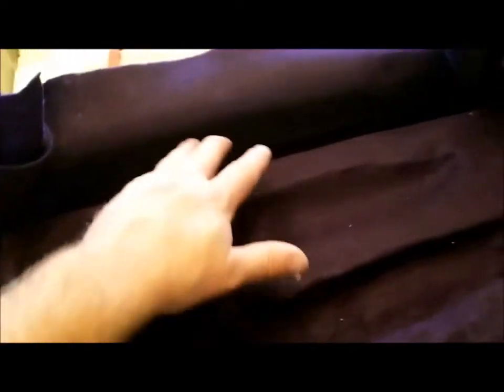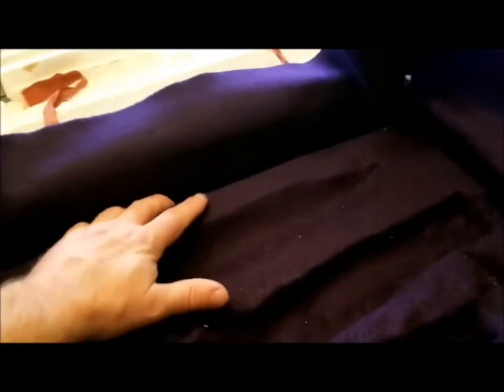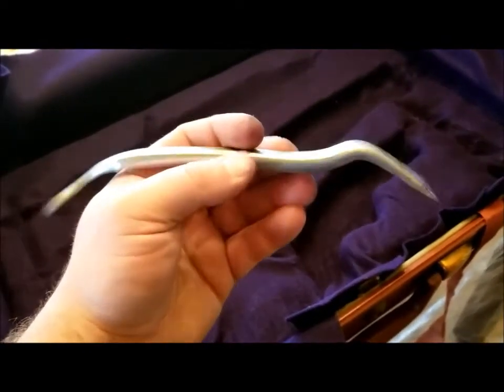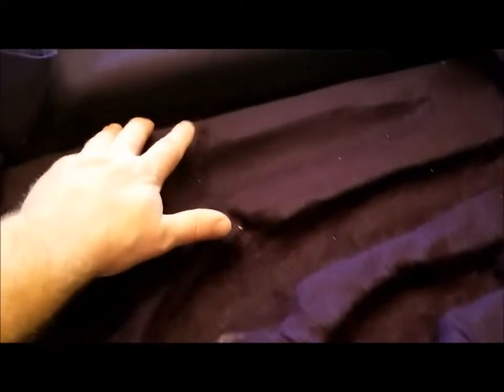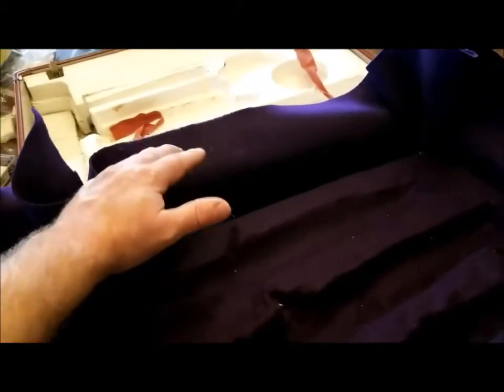Vampire Killer Kit - Installing Fabric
Video details the making of a vampire killer kit.